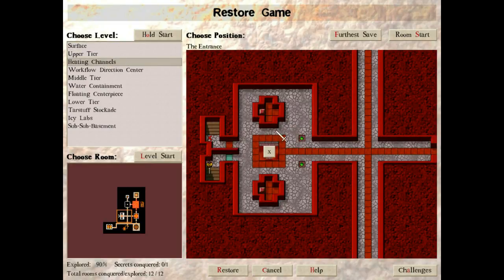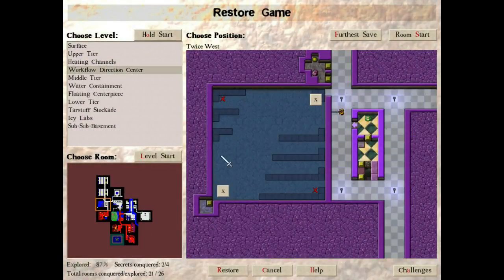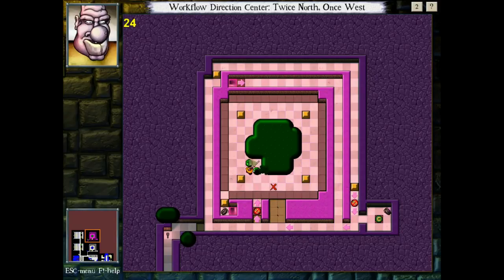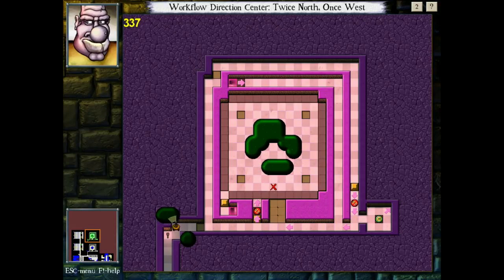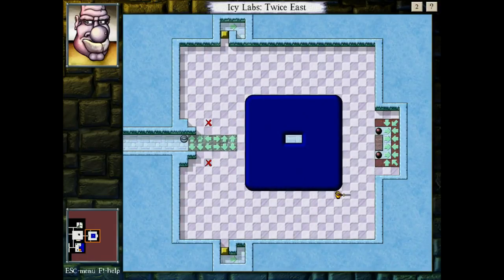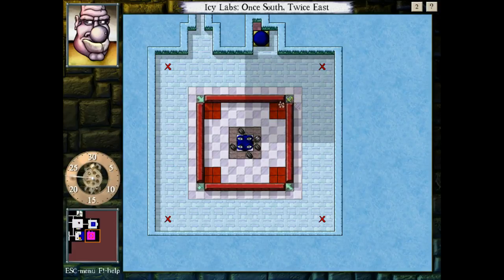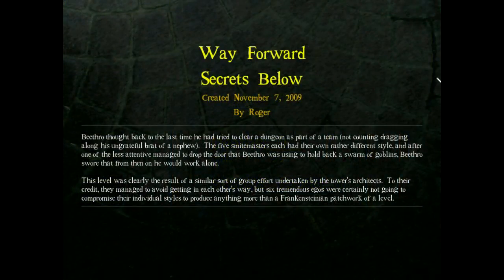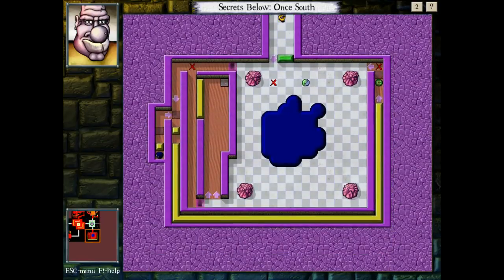Let's Play DROD! Way Forward - 5 (ft. Nuntar, Crimson Moon & Pinnacle)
In this part, the secret hunt is open! And we take a peek at the post-mastery level! Oh, and that post-mastery level looks horrifying BTW.